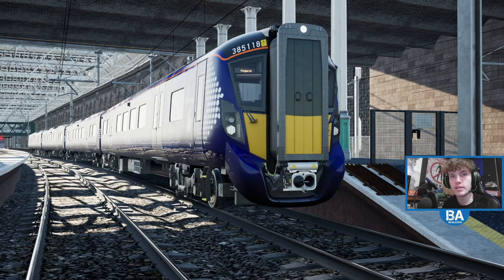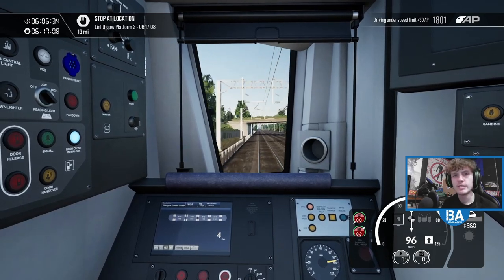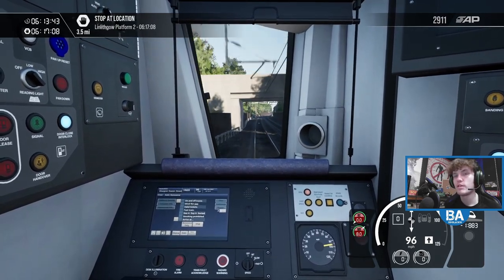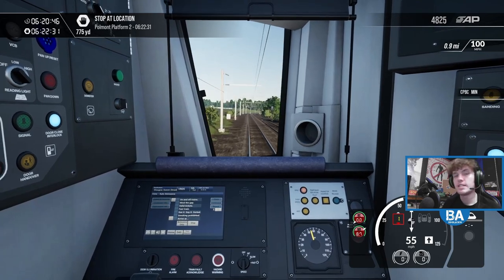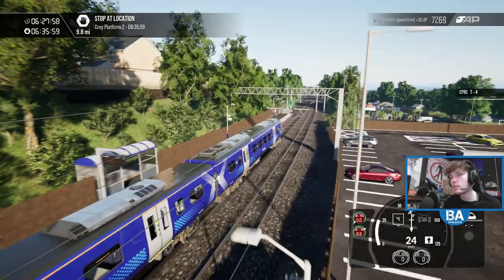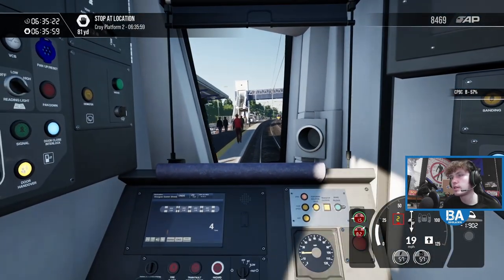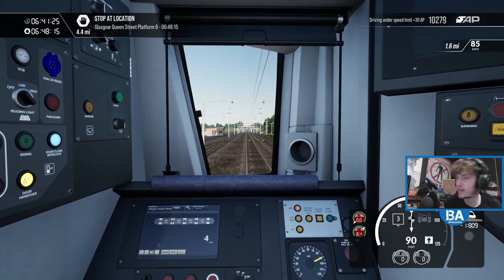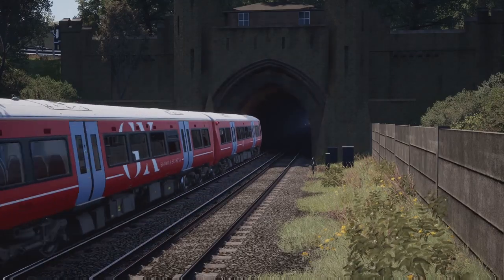Heading To Glasgow - Edinburgh Glasgow - Class 385 - Train Sim World 3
A fun run between the two big 'apples' of Scotland, Edinburgh & Glasgow in the amazing Class 385. Hope you enjoy!

*Was Originally Recorded For The Festival Of Rail As A Spare*

*BIG THANKS TO DOVETAIL GAMES FOR GIVING US A KEY*